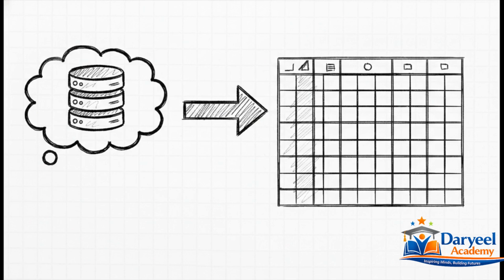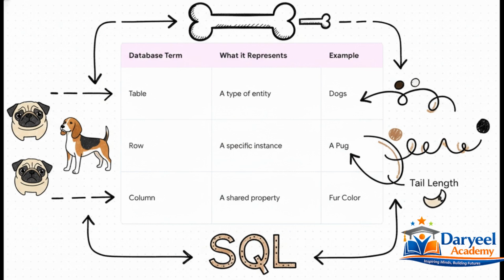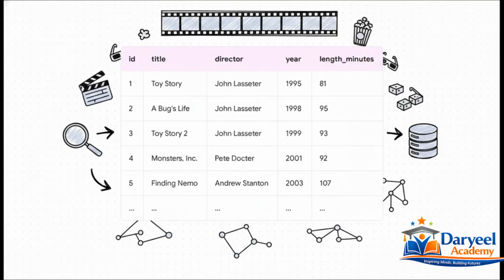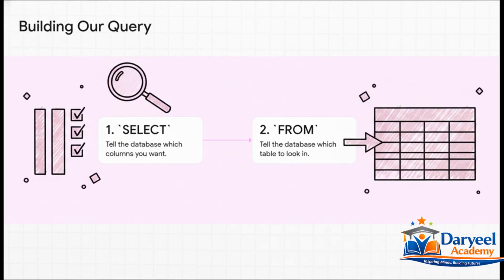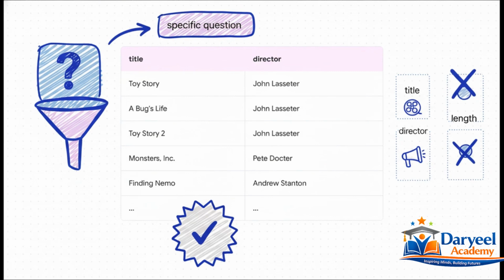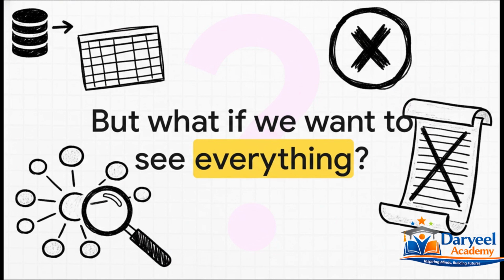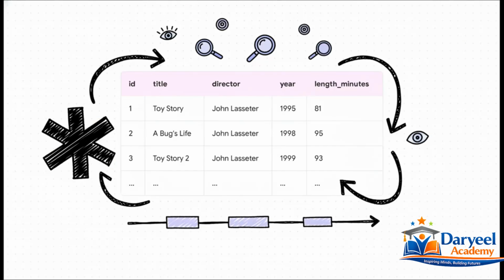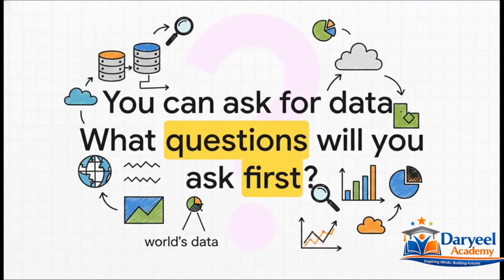SQL Lesson 1: SELECT queries ~Learn SQL for beginners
SQL SELECT statements, which are the primary tools used to extract data from a database. The author explains that a database table functions like a collection of objects, where columns define specific attributes and rows represent individual entries. By utilizing basic syntax, users can choose to isolate specific columns or retrieve an entire data set using the asterisk shorthand. The source emphasizes that these queries allow for the transformation and inspection of information in a structured format. To reinforce these concepts, the material provides a practical exercise involving a sample dataset of Pixar films. Ultimately, the lesson establishes the foundation for interacting with relational databases through clear, declarative commands.